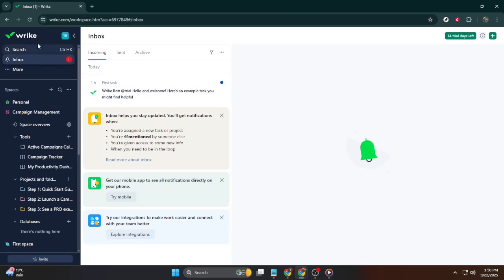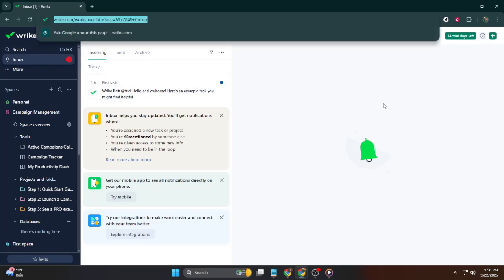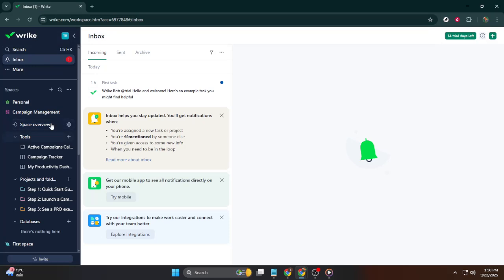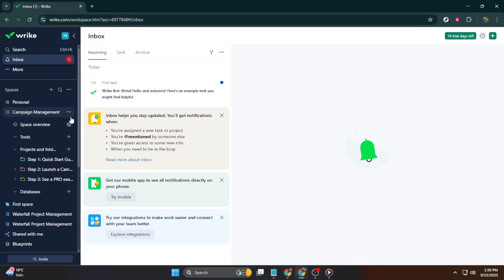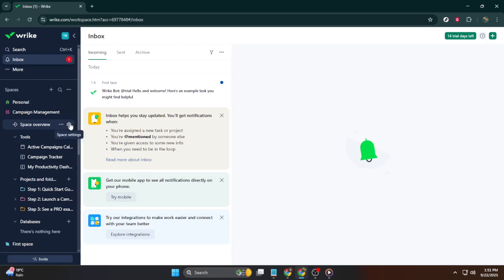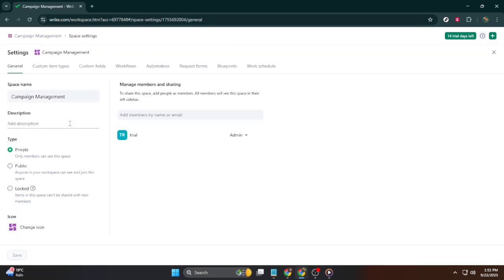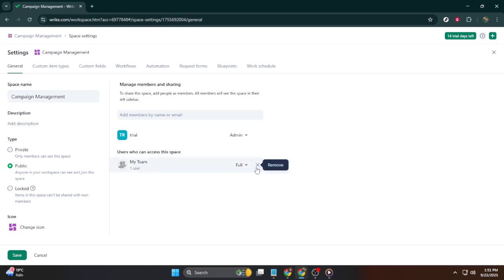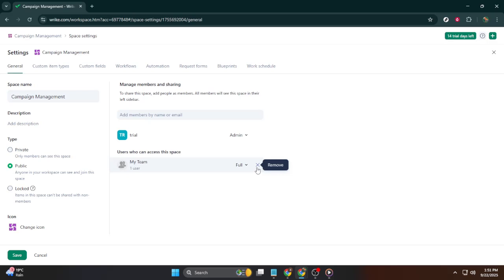How to Remove a Team Member from a Wrike Project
Need to adjust your project team in Wrike? 👥 In this quick tutorial, I’ll show you how to remove a team member from a Wrike project step by step. Keeping your project members up to date ensures smoother collaboration and better project management.

👉 In this video, you’ll learn:

How to open and manage project members in Wrike

How to remove or unassign a team member

What happens after removing someone from a project

Best practices for managing team access and roles

Perfect for Wrike beginners, project managers, and teams who want to stay organized and efficient.